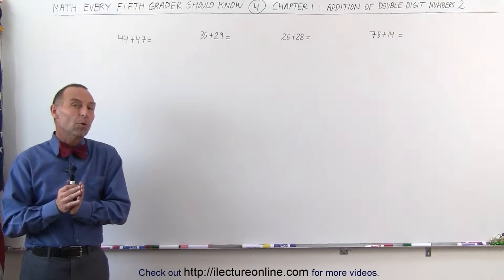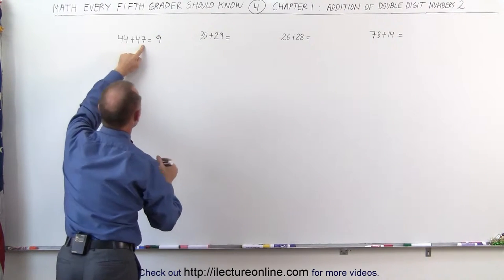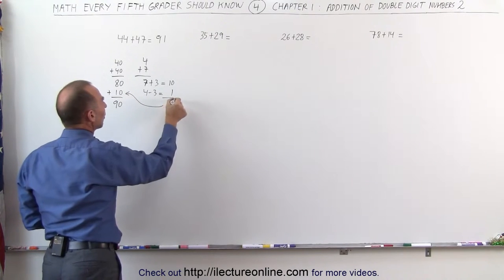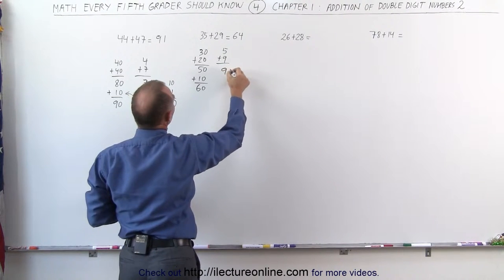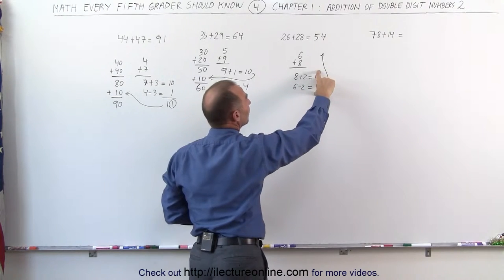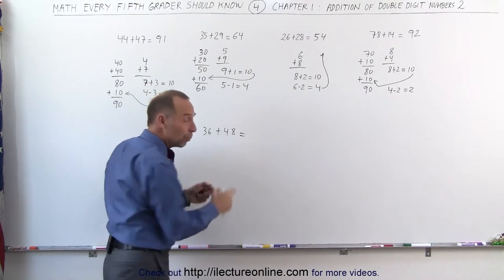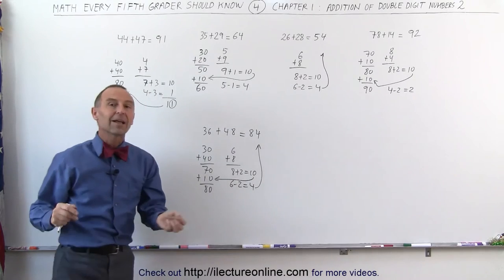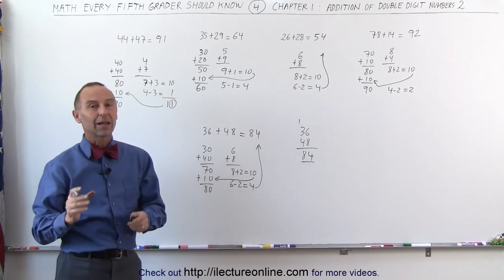5.Math What Every 5th Grader Should Know (5 of 7) Addition of Double Digit Numbers 2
Addition of Double Digit Numbers  2 | By Predestined Future Global Leaders Academy